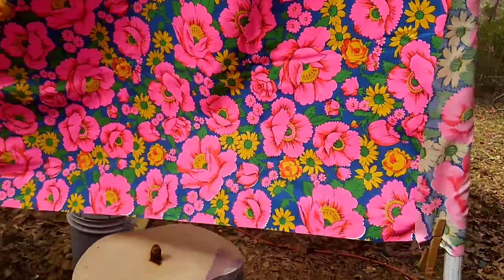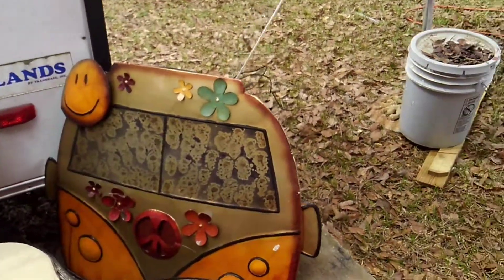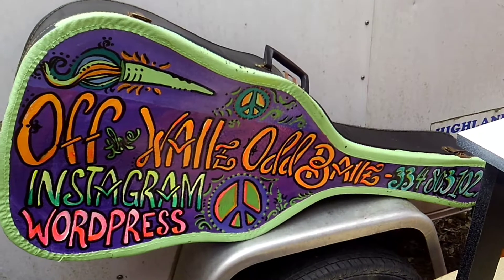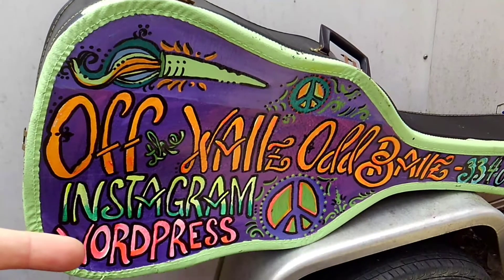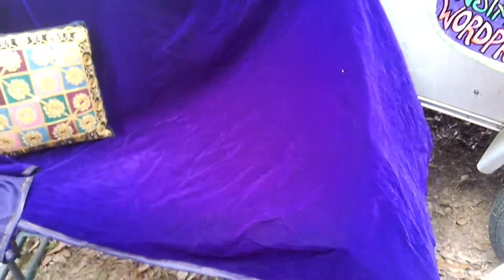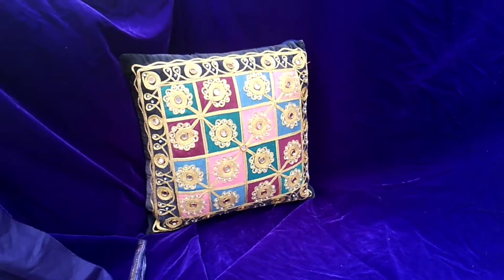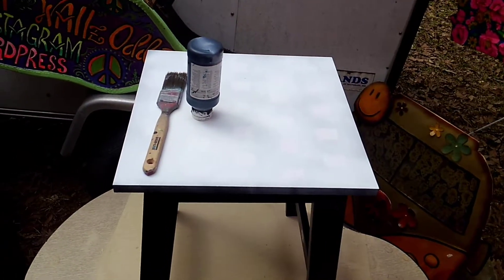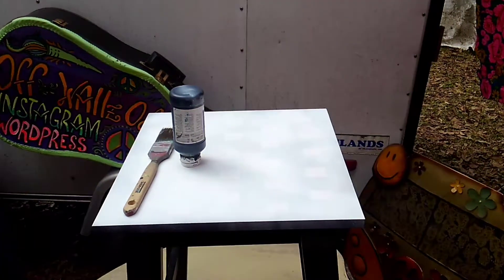Got my gyspy ass set back up , letz create baby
Art is like the air I breathe like the water you drink . Follow me to see where this creative adventures take me and my funkilous family .